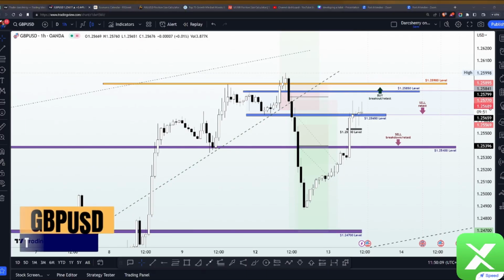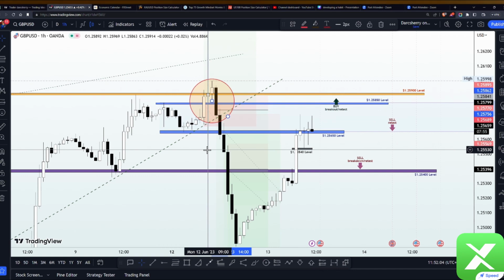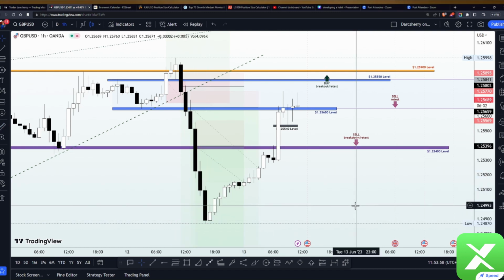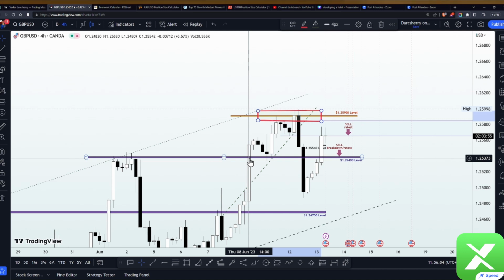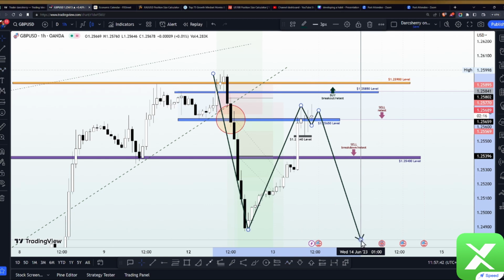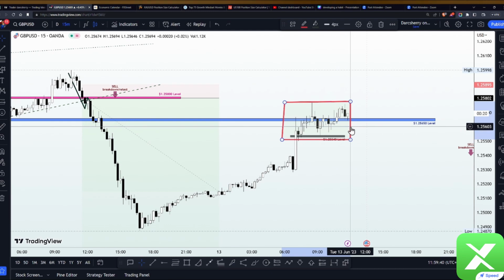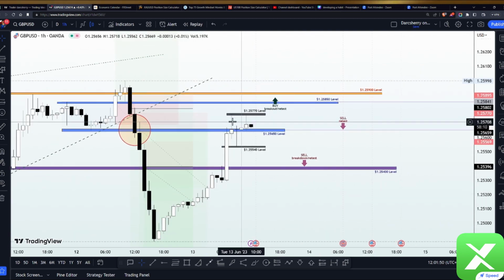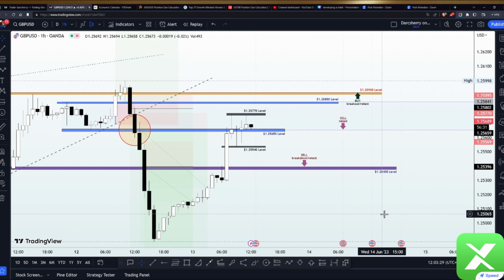XTrend Speed -- Buy/Sell Signals | GBPUSD Analysis Today June 14, 2023 | GBPUSD Technical Analysis